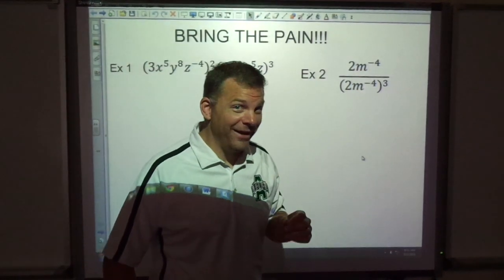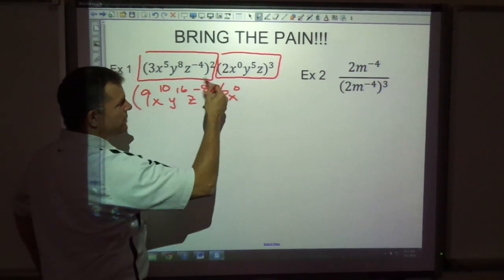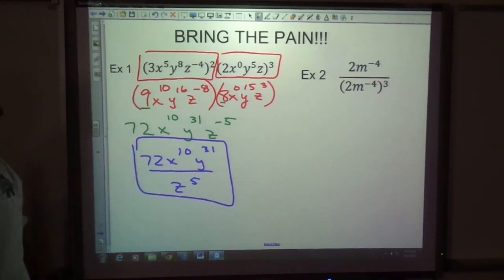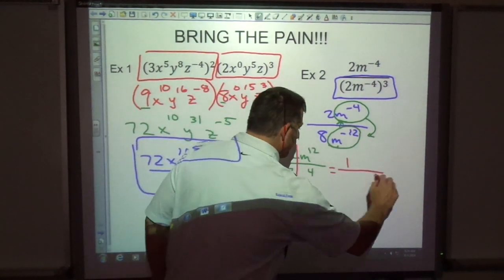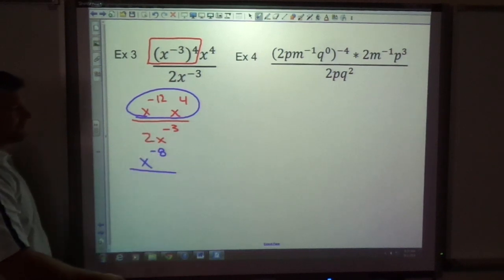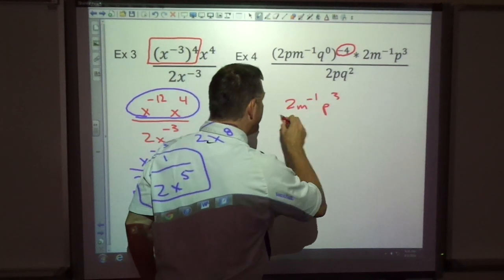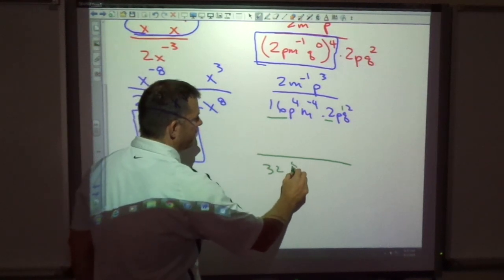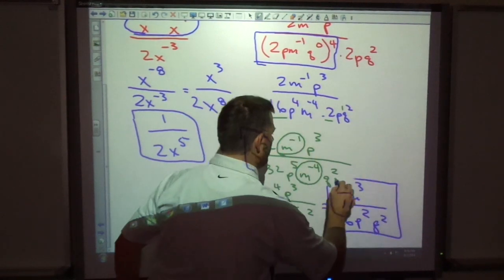Bring the Pain!